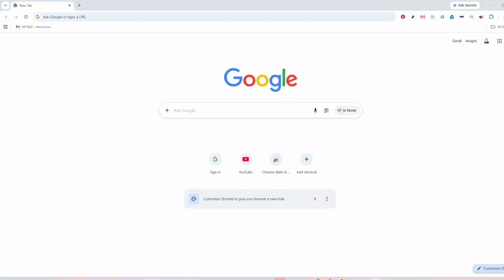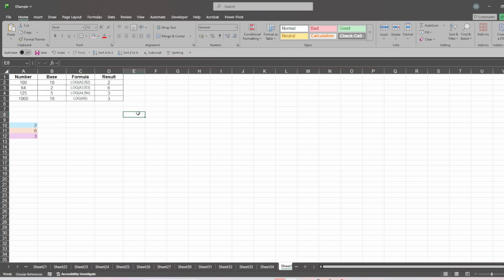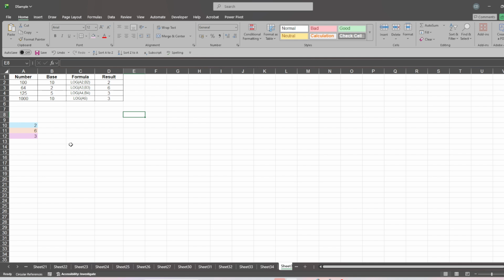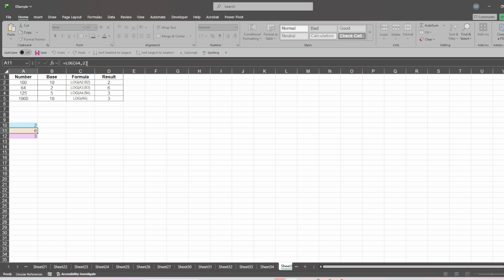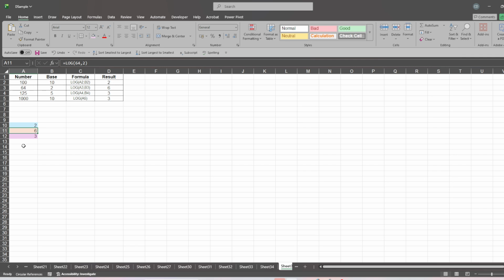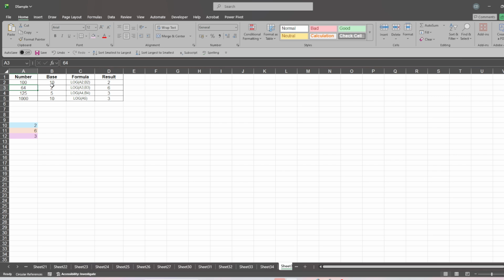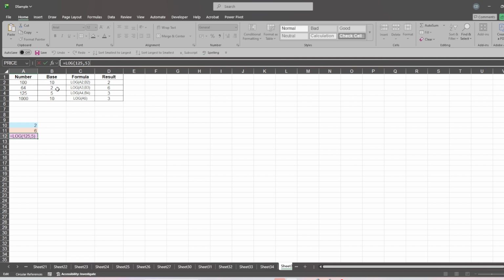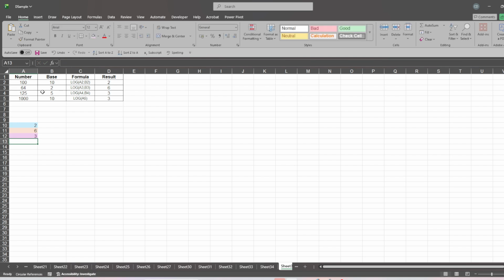How to Calculate LOG in Excel [2026 Easy Guide]